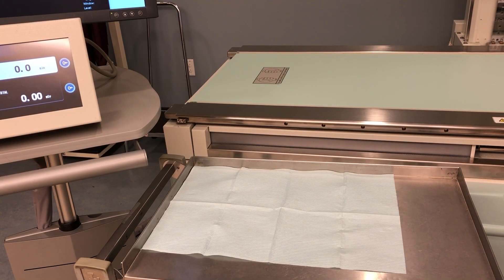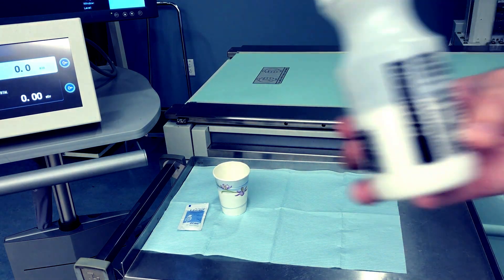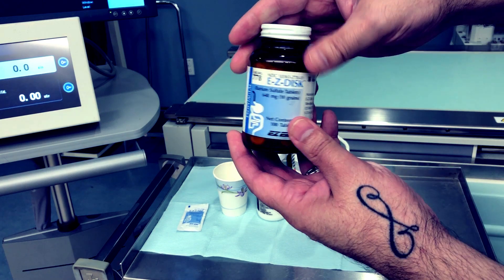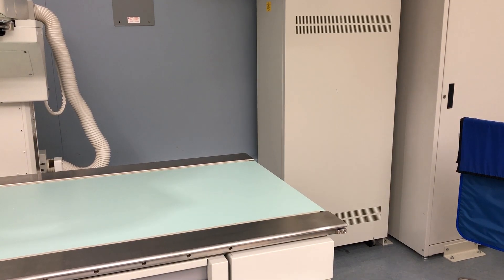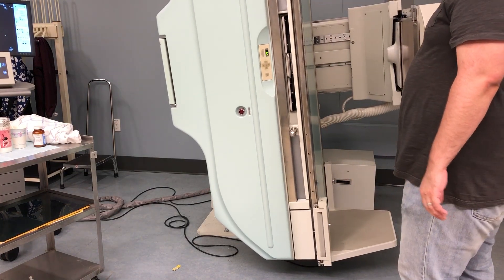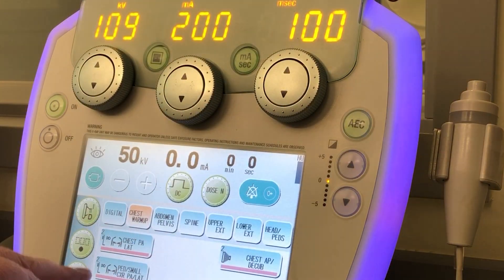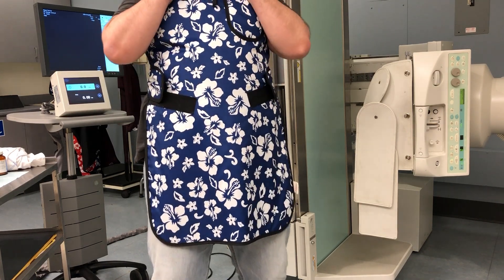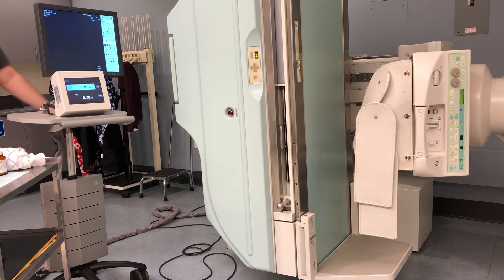Radiology Exams: How to Set Up for an Esophagram with Upper GI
In this video I'm answering the question, "How do you set up for an Esophagram with Upper GI (UGI)?"  Though this video is technically one asked for in the "Radiology Q&A" series, it also fits in with the Positioning course I teach in the fluoroscopic procedures section.

In radiography school, student technologists are often exposed to fluoroscopic examinations well before the subject is covered in their respective curriculum.  While you may not yet know the skills for positioning at this time, there's plenty you can do to help prepare for the examination between room setup, contrast and supplies, documenting lot numbers and expiration dates for contrast media, appropriately setting up the control panel and x-ray equipment, and entering patient demographics into the computer.  In this video, I'm going to walk you through all the steps that generally (or at least should) take place prior to the patient even entering the room.  While it seems like quite an exhaustive list, keep in mind that procedures may vary from location to location, as well as from physician to physician.  Still, being prepared ahead of time assures us that the examination will be more efficient, and it will portray a certain level of professionalism if practiced regularly.